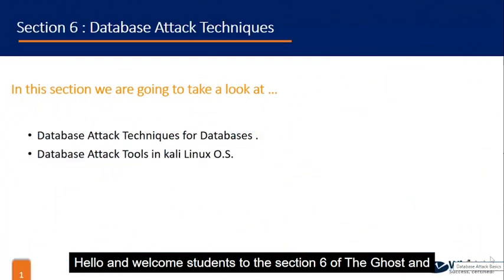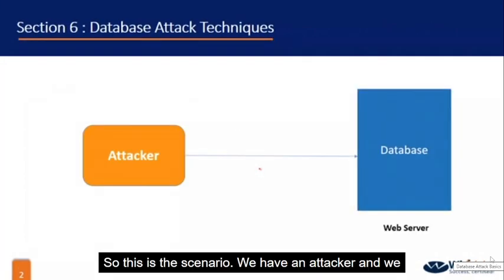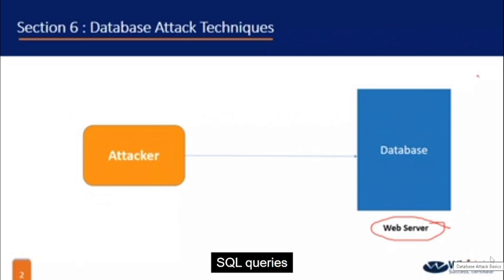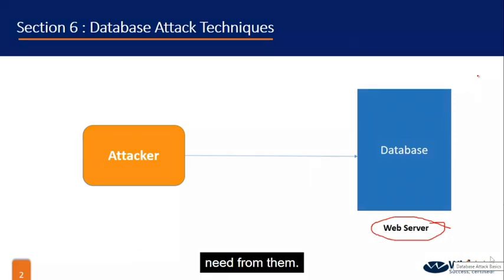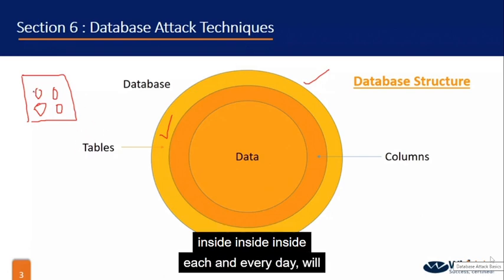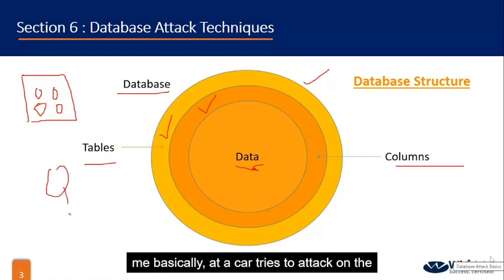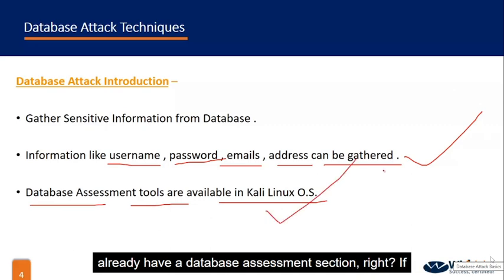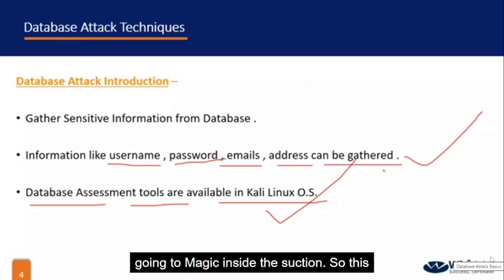Database attacks basics